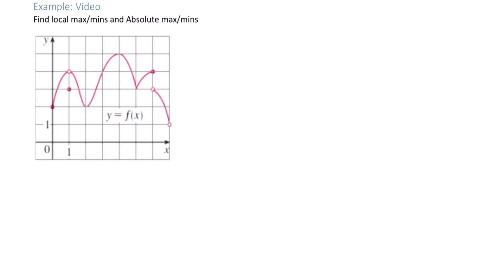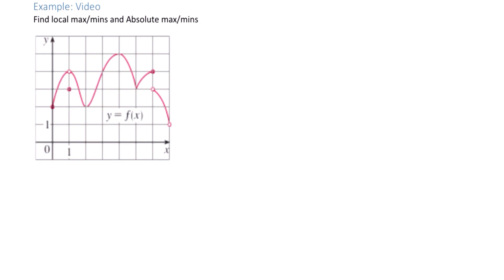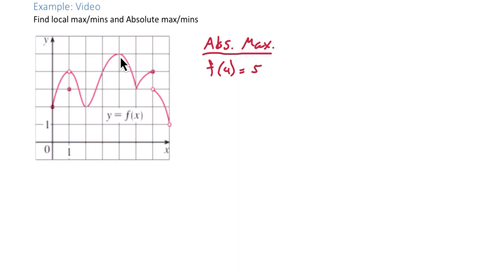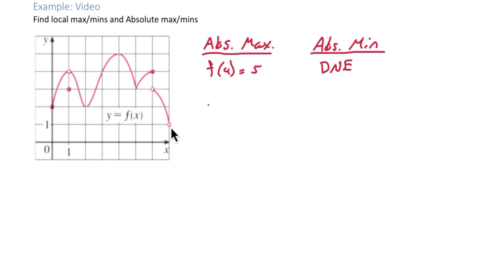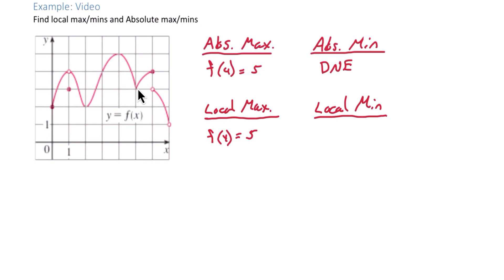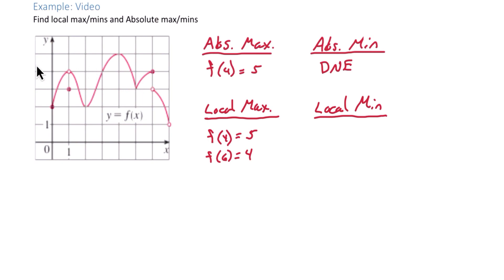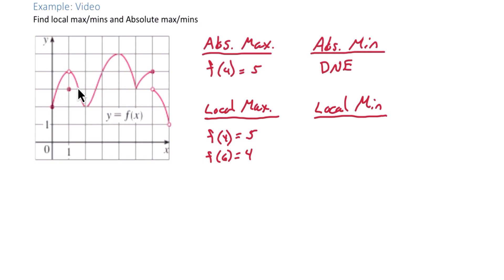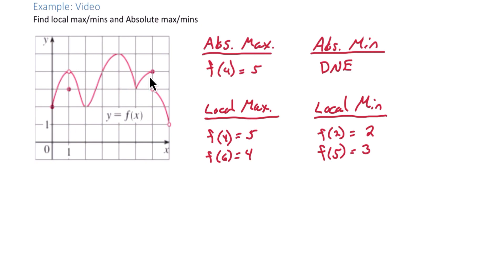Locating Maximums and Minimums from a Graph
MAT-271 Section 4.1 Local Max and Mins